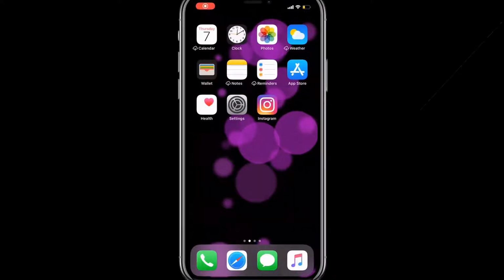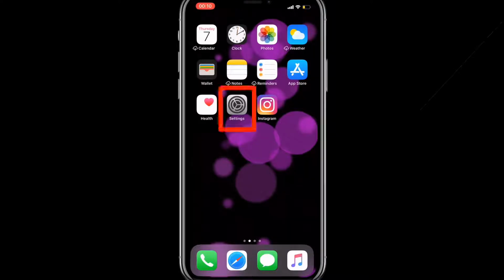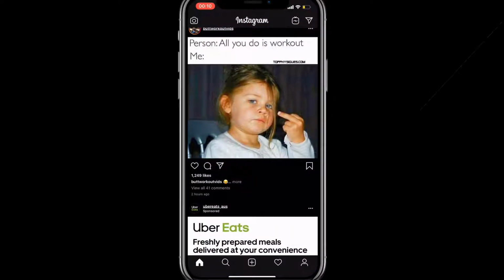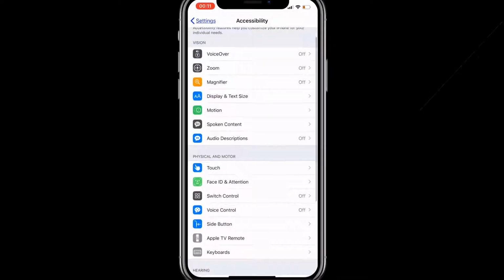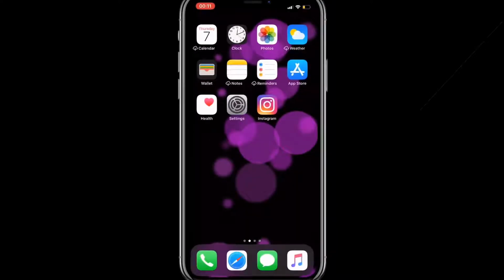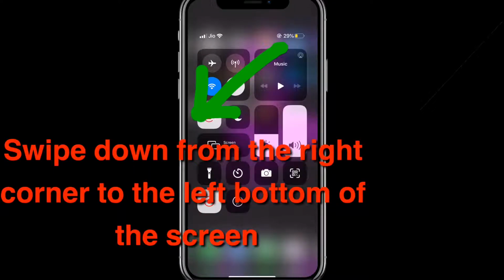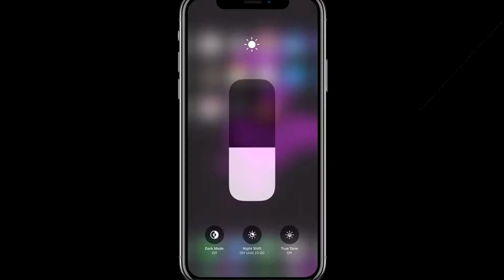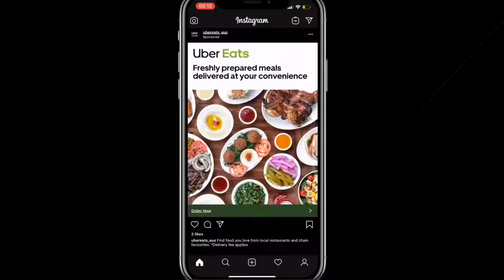How to enable INSTAGRAM DARK MODE on iPhone/iOS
Hi Guys,

In this video you will see How to enable Dark Mode on Instagram. I have shown 3 different methods, you can use any of these method and enable Dark mode on Instagram and it's totally free

Other Video Links:

*How to make thumbnails in Hindi on Iphone/iOs/iPad ।हिंदी में थम्बनेलस कैसे बनाए (केवल 5 मिनटेस में)

*How to make Logo for your YouTube channel in few minutes on phone, NO WASTE OF TIME!

How to hide subscribers on your Youtube channel : In 1 min, easy way